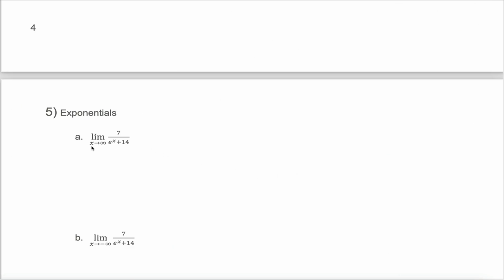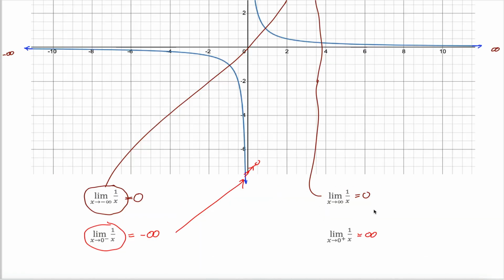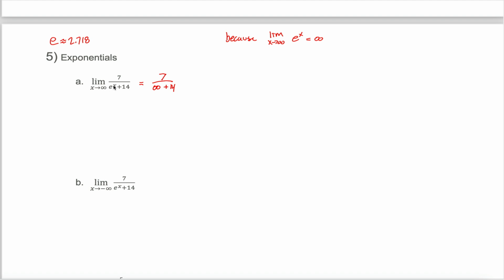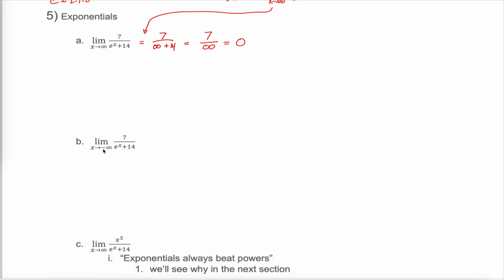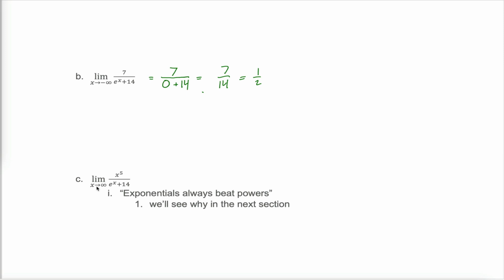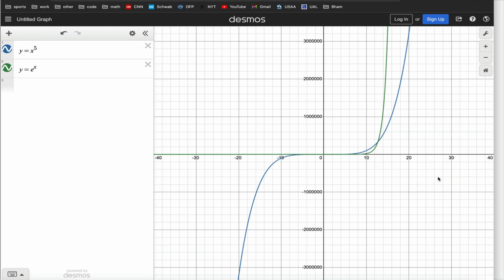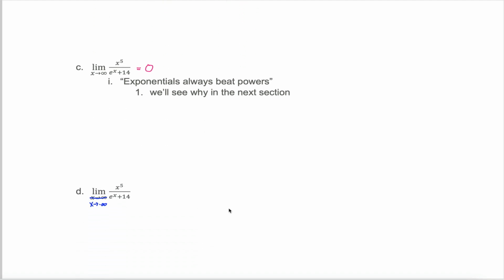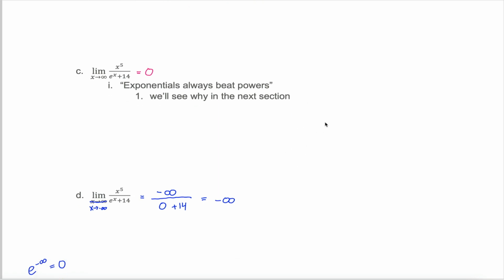4.6: Limits at inifinity - exponentials